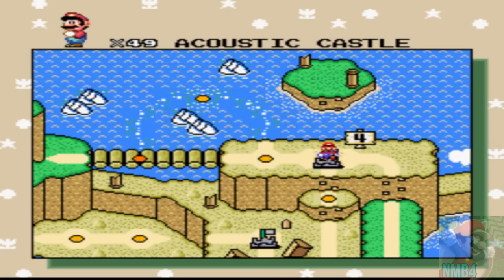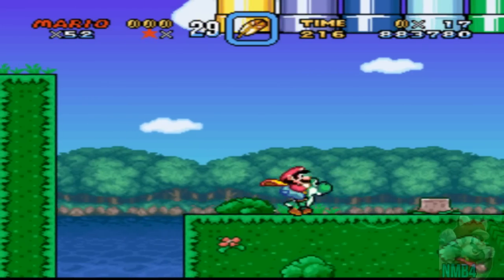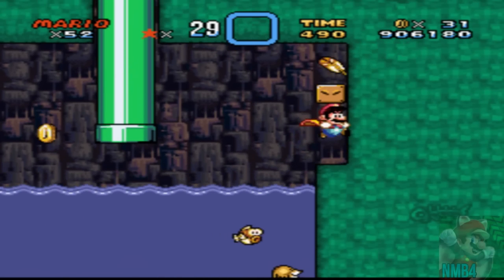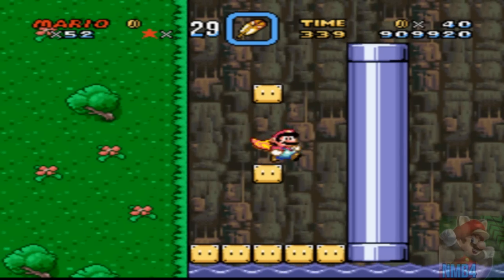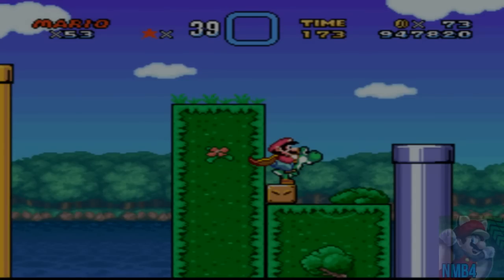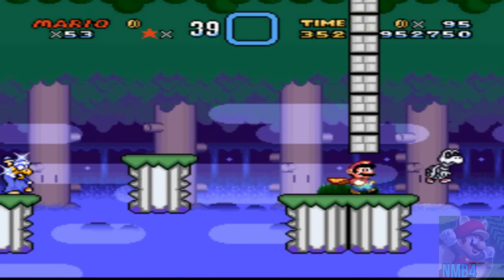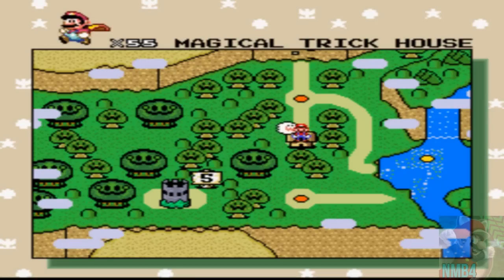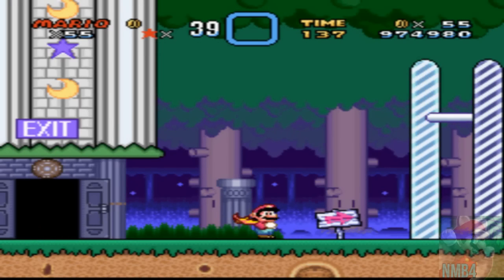Let's Play The Second Reality Project Reloaded,Part 8,The Forest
Welcome Back In this Part We Start World 5 Forest Home of Wigglers and we do some levels and we go to Kamek Ghost House Enjoy leave a Comment,Rate :)